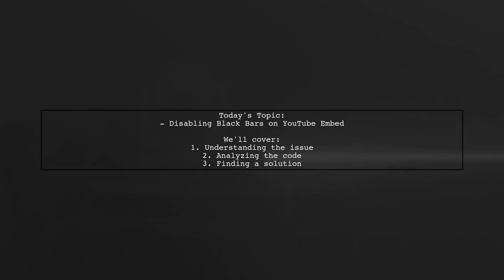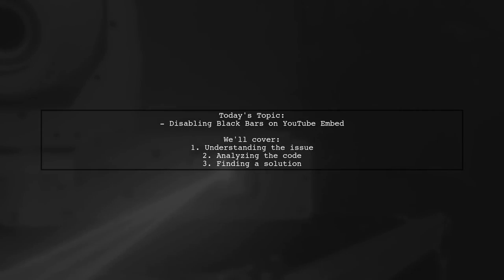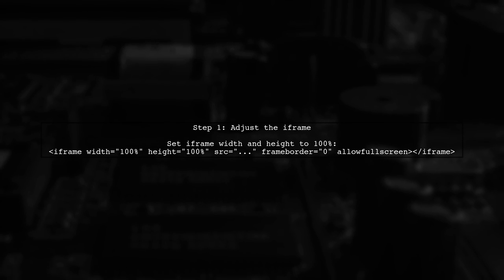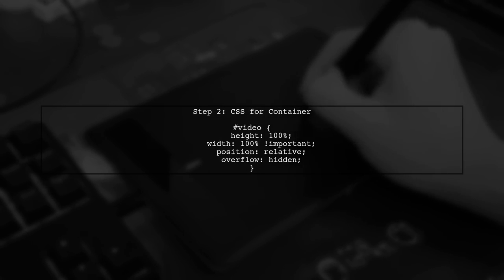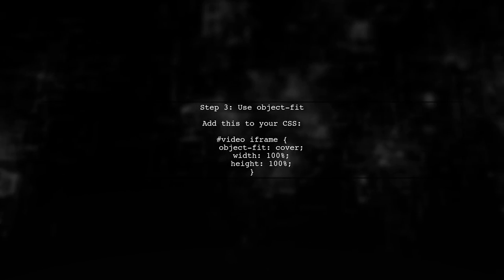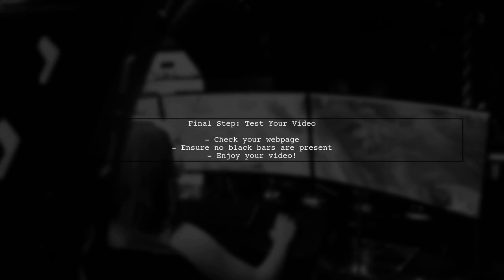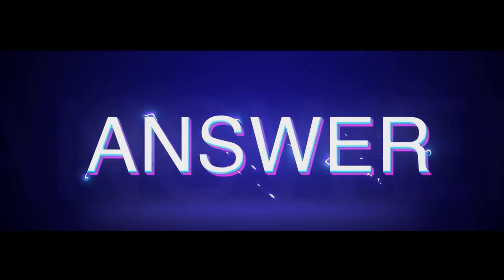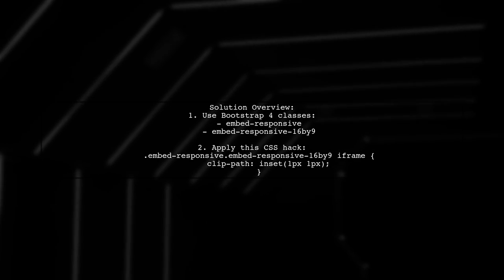How to Disable Black Bars in YouTube Embed iFrame: A Step-by-Step Guide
In this video, we’ll explore a common issue many users face when embedding YouTube videos: the dreaded black bars that can appear around your content. Whether you're a content creator, a web developer, or just someone looking to enhance your website's aesthetics, understanding how to disable these black bars is essential for a polished presentation. Join us as we provide a step-by-step guide to help you achieve a seamless viewing experience for your audience.

Today's Topic: How to Disable Black Bars in YouTube Embed iFrame: A Step-by-Step Guide

Related to: disableblackbars, youtubeembed, iframe, step-by-stepguide,